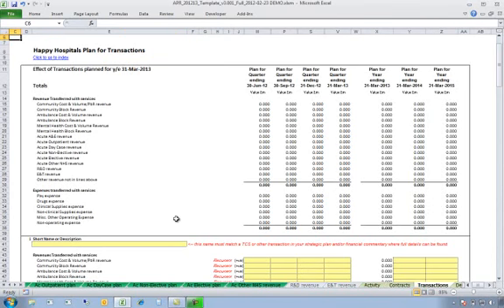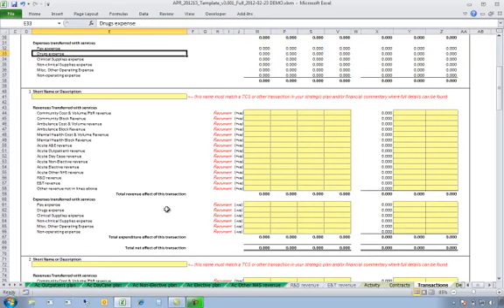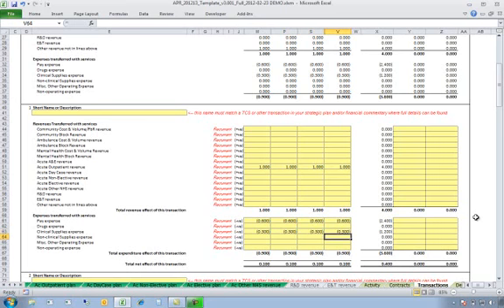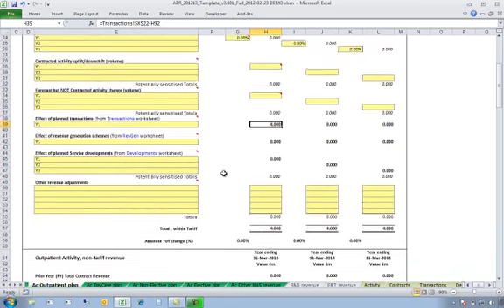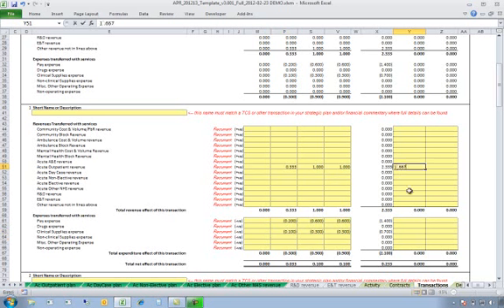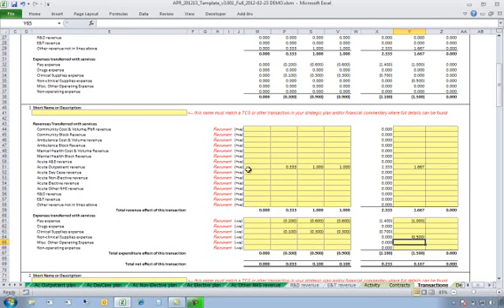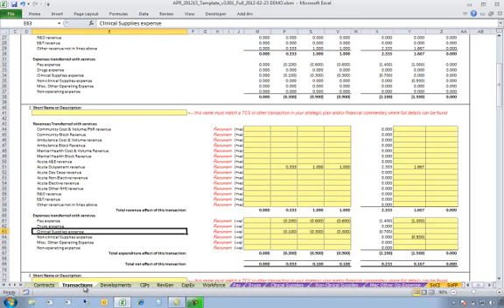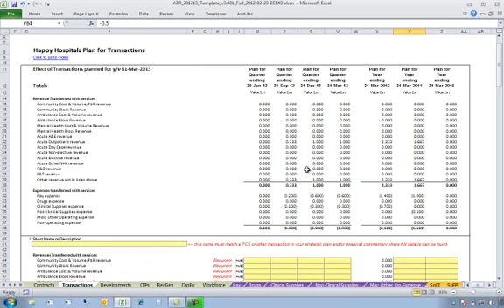How to... complete Monitor's 2013/14 APR Financial Plan templates - transactions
This video explains how we expect a foundation trust to fill in the plan with details of any transfers in of services from other bodies or mergers, the extra revenue figures automatically aggregate and flow through to the revenue sheets while the extra expenses automatically aggregate and flow through to the expenses sheets.